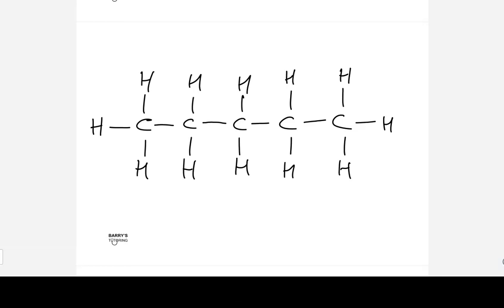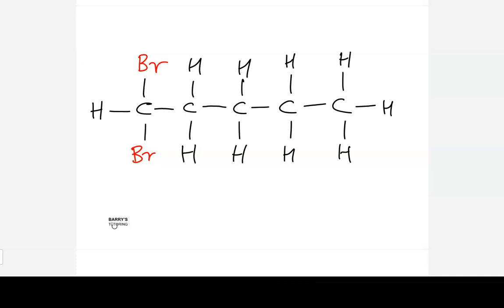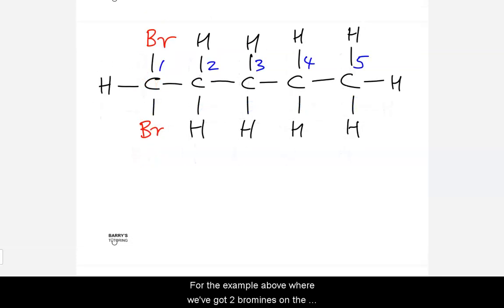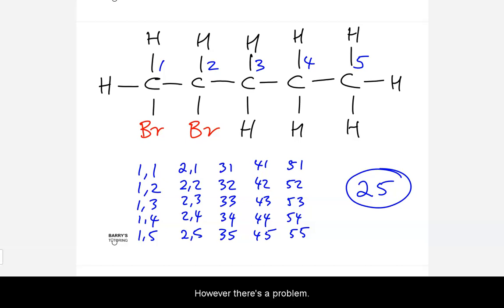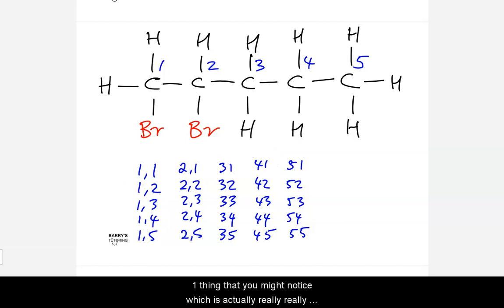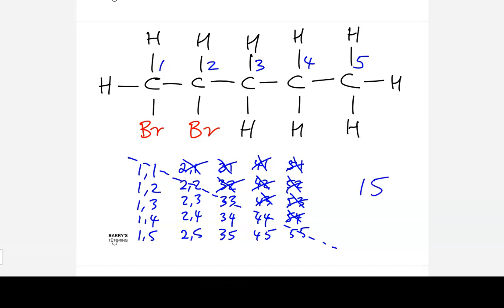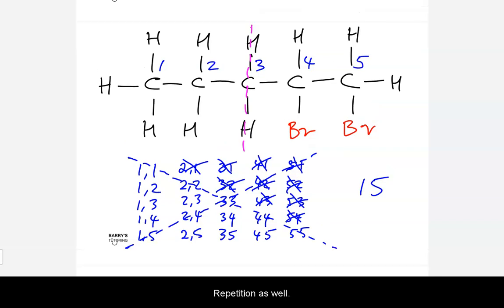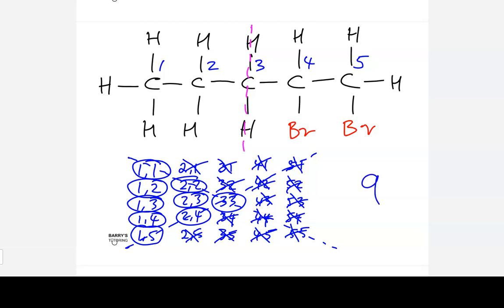GAMSAT Organic Chemistry - How to make it "COUNT"!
If you'd like help with preparing for GAMSAT Section 3, check out my e-courses